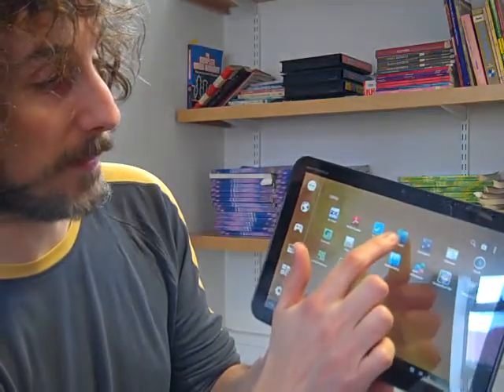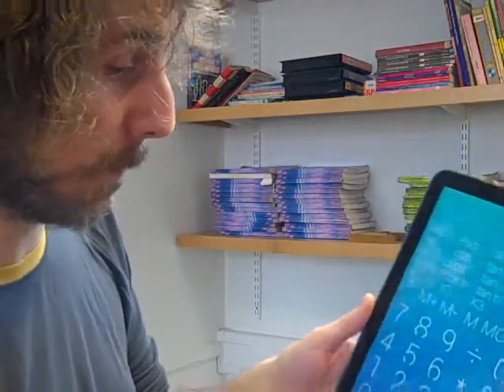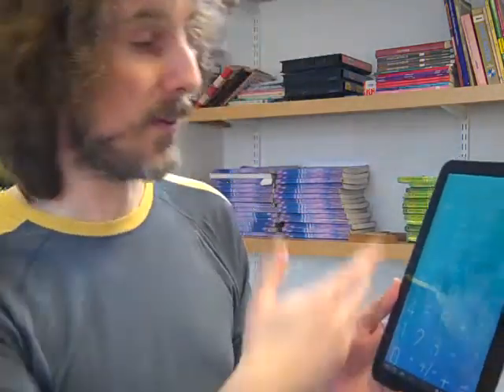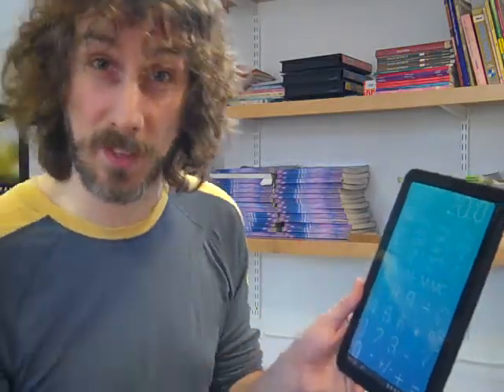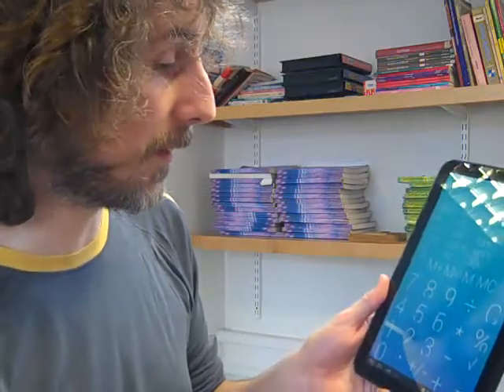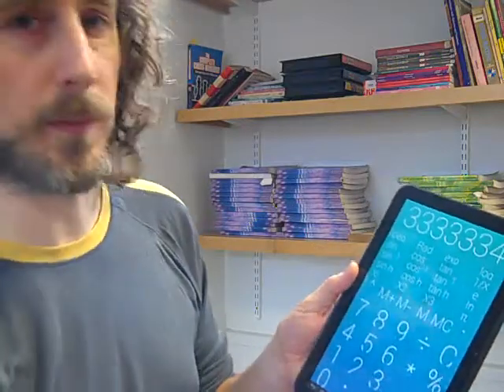MathsDave's android calculator app review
My review of an android calculator that produces some unusual results.